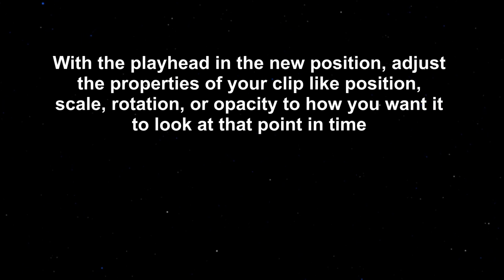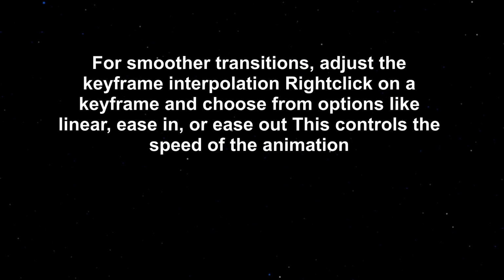How To Add Keyframes In Capcut Pc - KevinHowTo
How To Add Keyframes In Capcut Pc tutorial demonstrates how to add and manipulate keyframes in CapCut PC for creating dynamic video edits, covering animation techniques, object movement, and visual effects to enhance your video projects.

00:00 Intro
00:04 Import Video
00:11 Select Clip
00:15 Add First Keyframe
00:20 Move Playhead
00:24 Adjust Properties
00:31 Add Multiple Keyframes
00:36 Adjust Interpolation